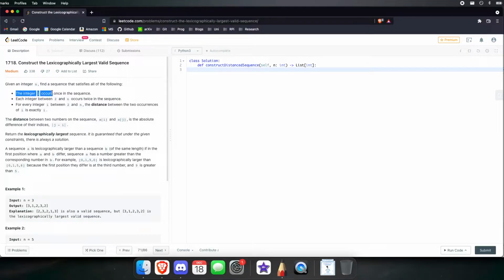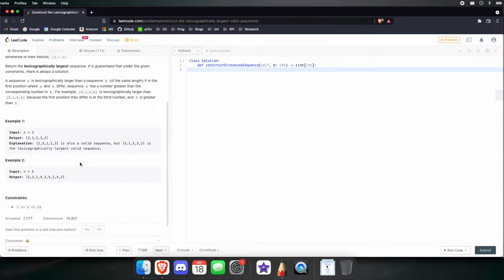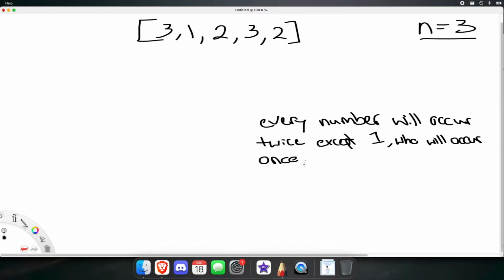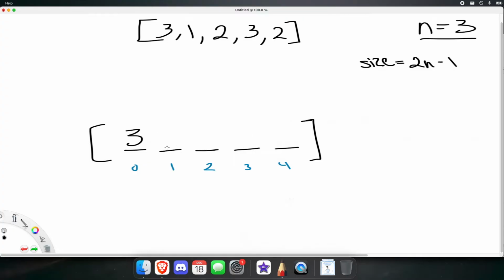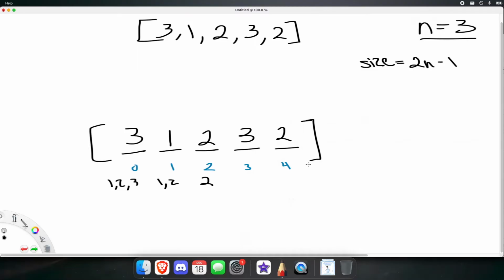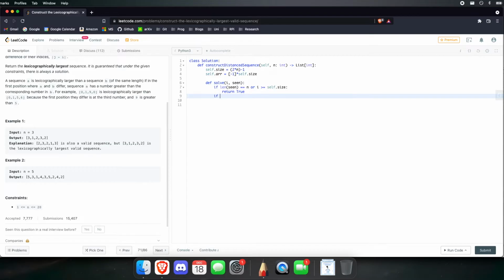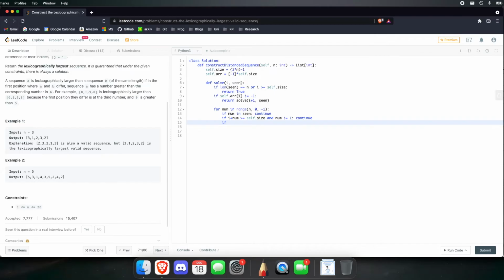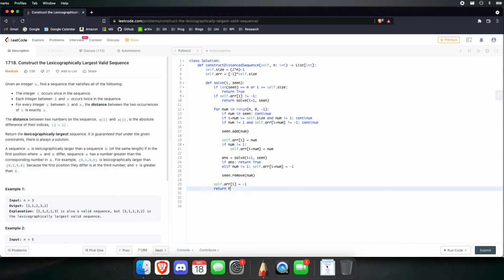LeetCode #1718 - Construct the Lexicographically Largest Valid Sequence: Backtracking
December 18th - Advanced Problem - Construct the Lexicographically Largest Valid Sequence